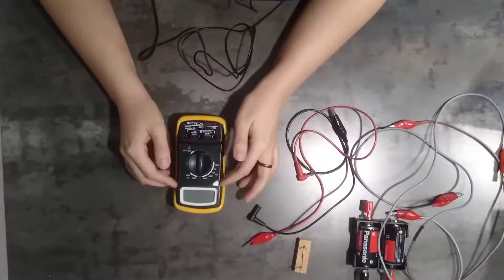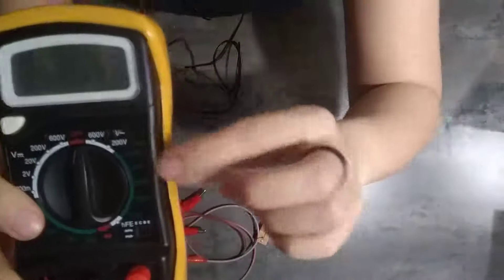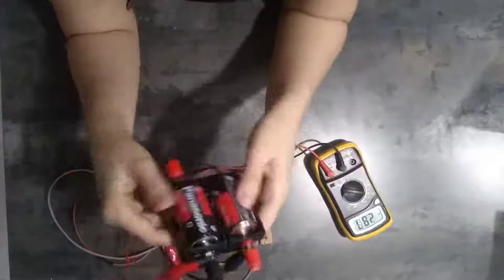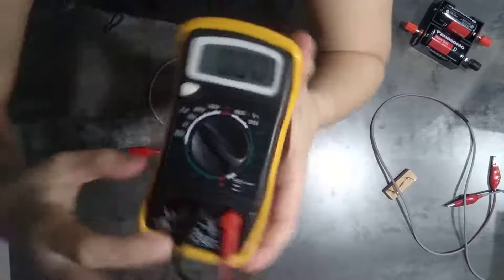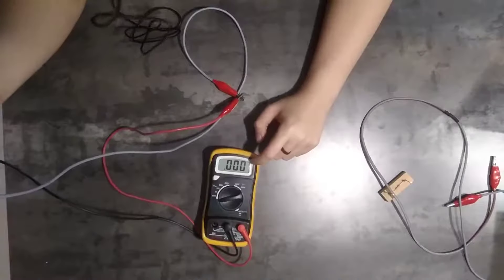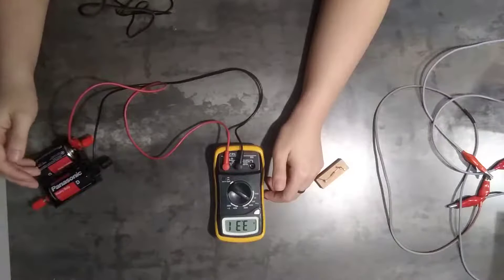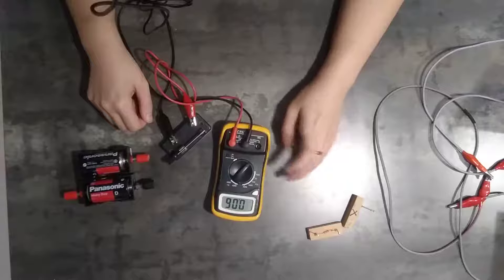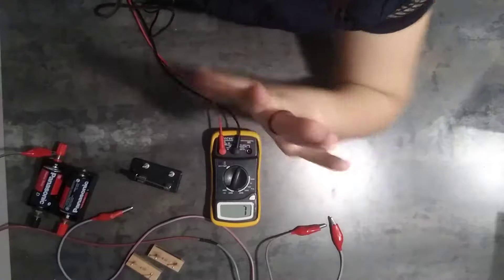Multimeter and Checking Circuits Tutorial | AS Lab Practical | Cambridge A-Level 9702 Physics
Here we will talk about how to use a multimeter and what we can do to get good data for a circuit experiment.